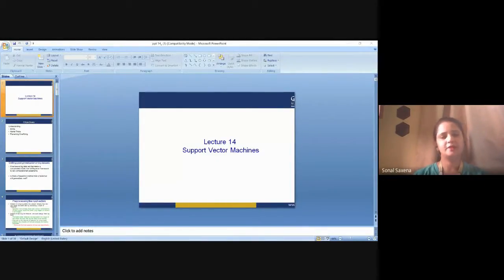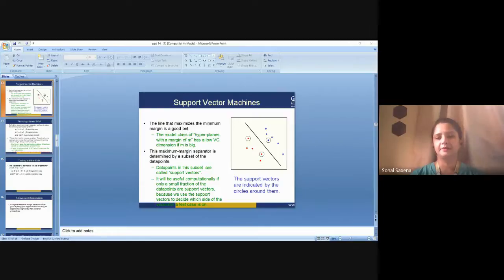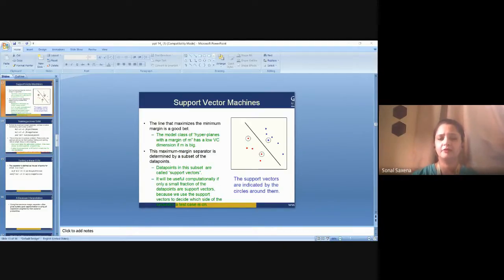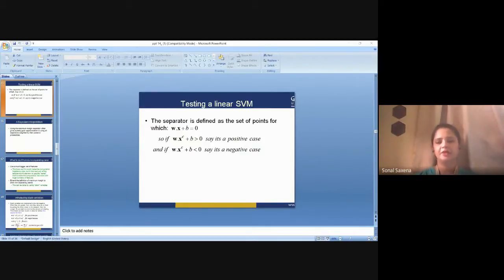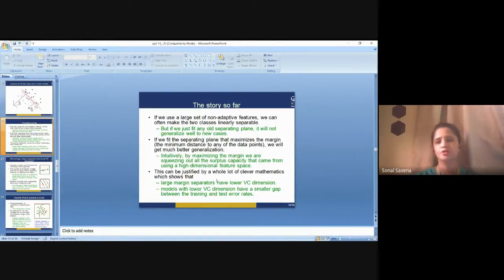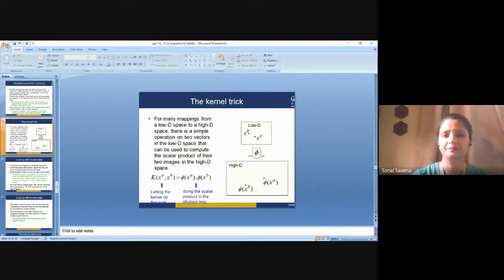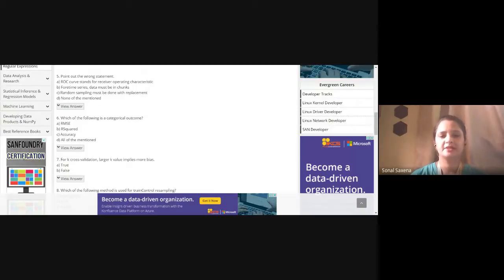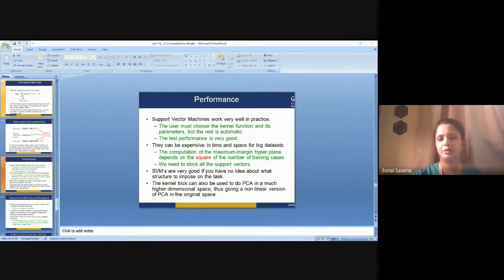MACHINE LEARNING-14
TITLE: SVM
School of Engineering & Technology, SGVU, Jaipur
Description: In machine learning, support-vector machines are supervised learning models with associated learning algorithms that analyze data for classification and regression analysis.